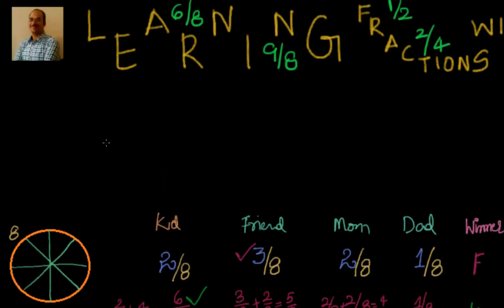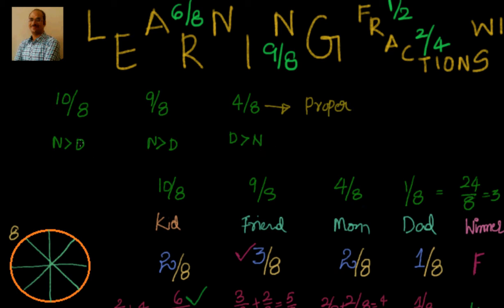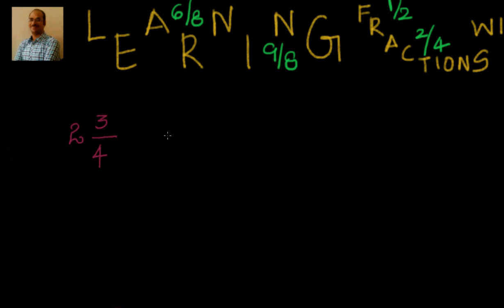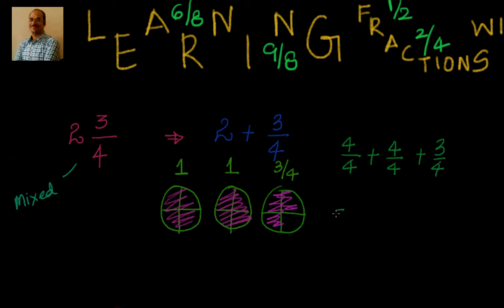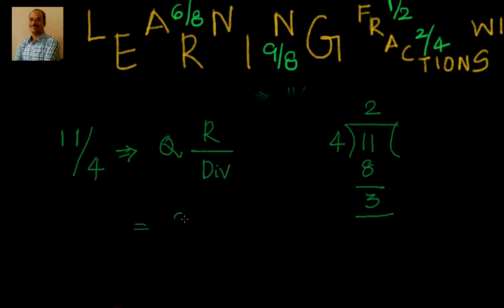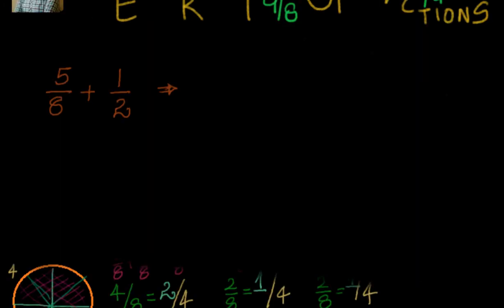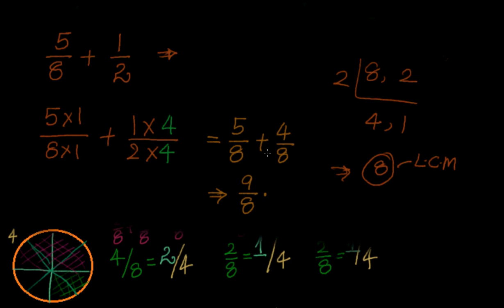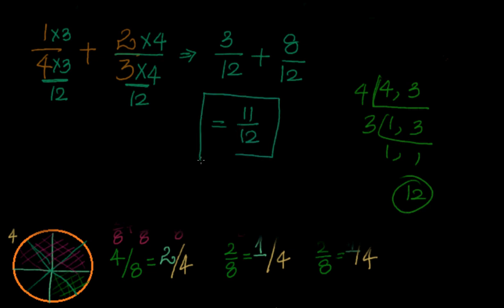Math - Fractions - VI grade - Types of fractions